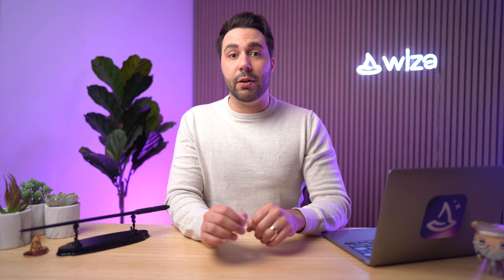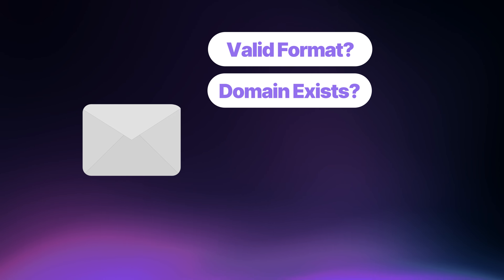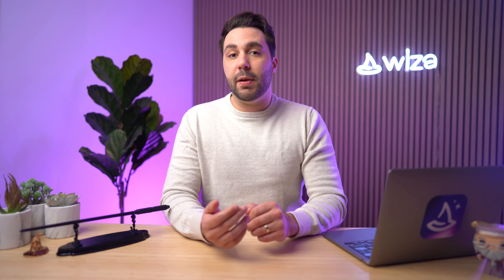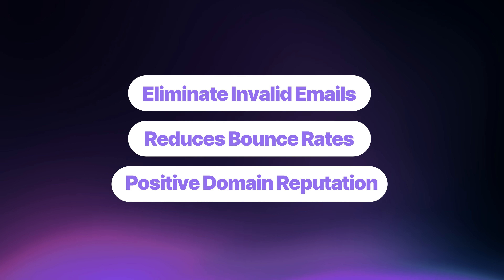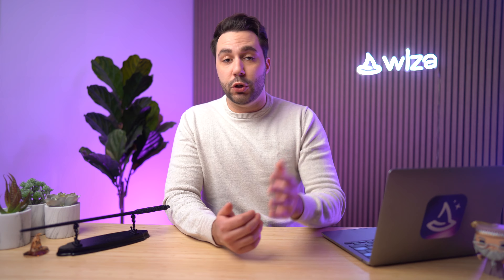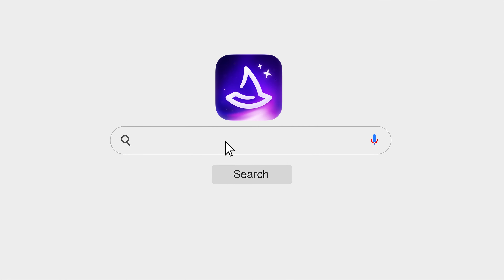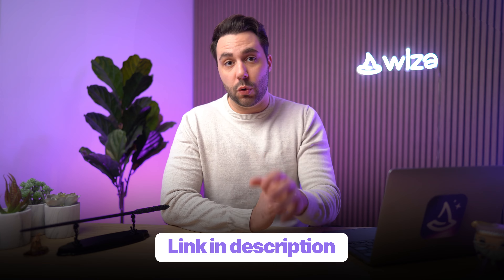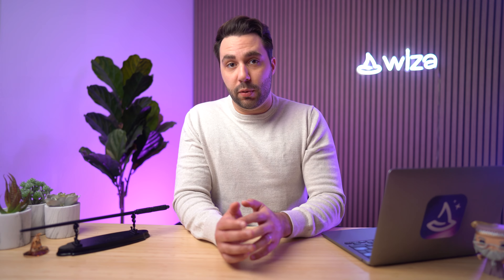How to Verify an Email Address (With this FREE tool)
Don't ruin your sender reputation by sending to unverified emails.

10x Your lead generation and create your prospect list of VERIFIED emails for free

What we cover in this video:
0:00 - Intro
0:45 - Why you need email verification
1:49 - How to verify an individual email for free
2:53 - How to verify emails in bulk